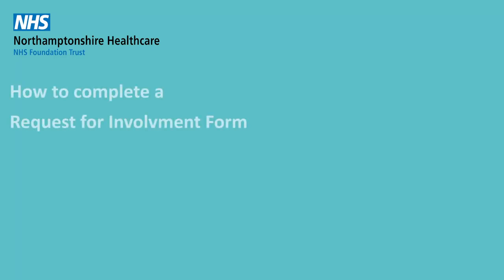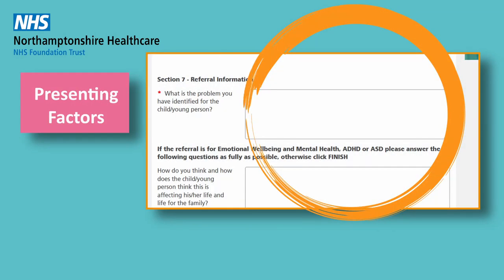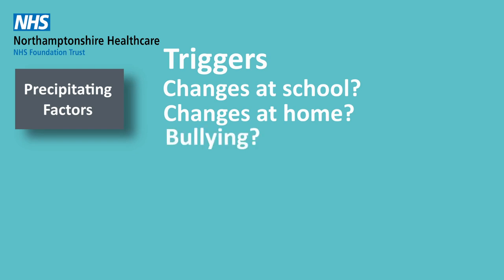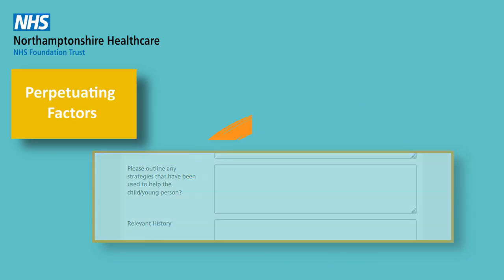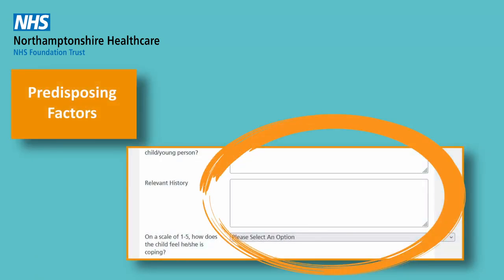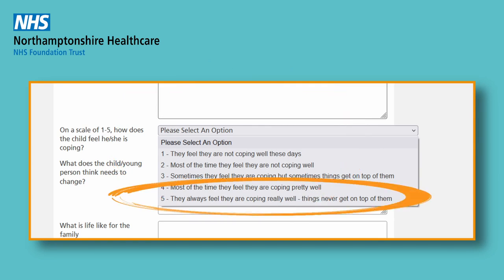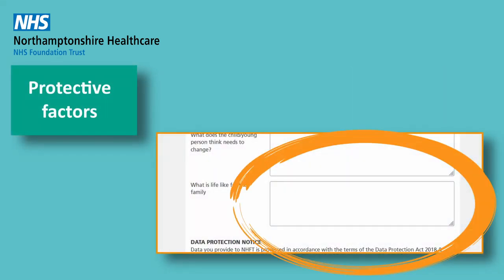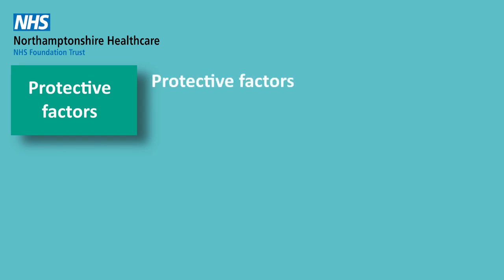Mental Health Support Team 5ps video - advice for completing a referral